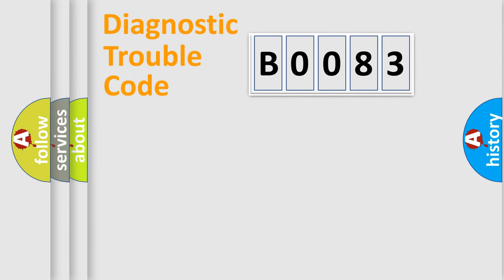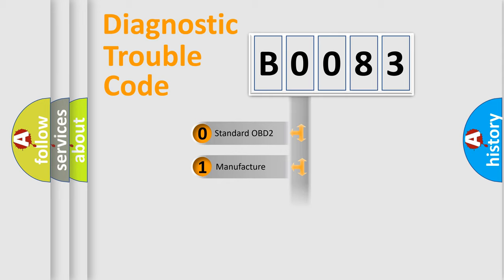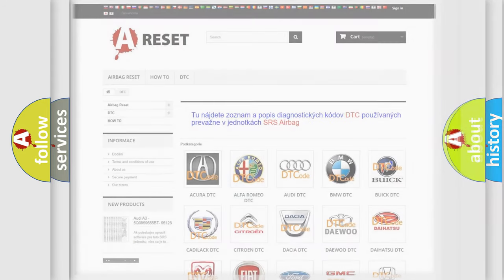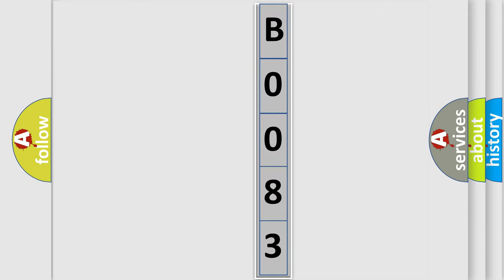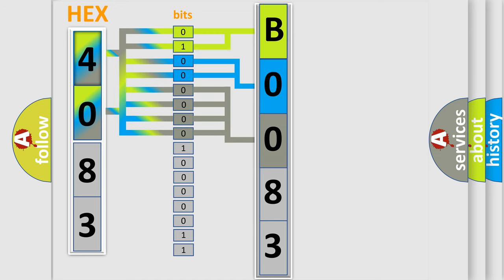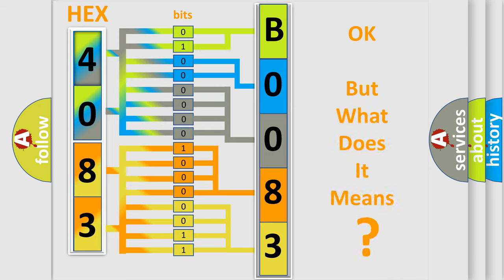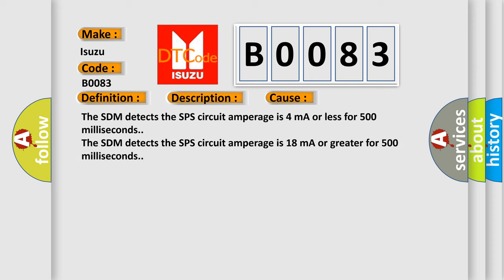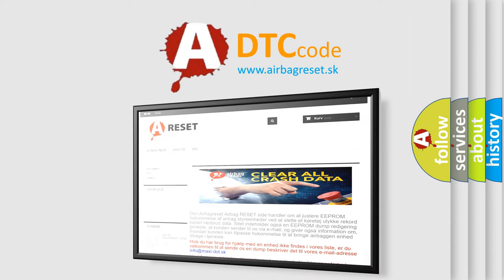DTC Isuzu B0083 Short Explanation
Contents:
0:21 Basic DTC analysis according to OBD2 protocol standard.
1:48 Insight into programming
2:58 A diagnostically understandable description of the Diagnostic Trouble Code
3:05 Basic error definition

Make:
Isuzu
Code:
B0083
Definition:
Right Front or Passenger Seat Position Sensor Circuit
Description:
Ignition voltage is between 9-16 volts.
Cause:
The SDM detects the SPS circuit amperage is 4 mA or less for 500 milliseconds.
The SDM detects the SPS circuit amperage is 18 mA or greater for 500 milliseconds.